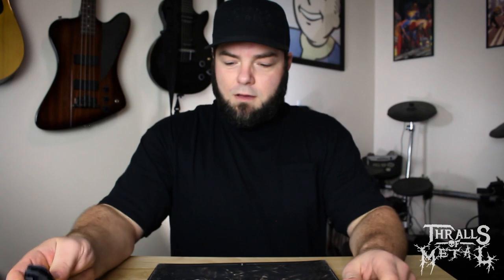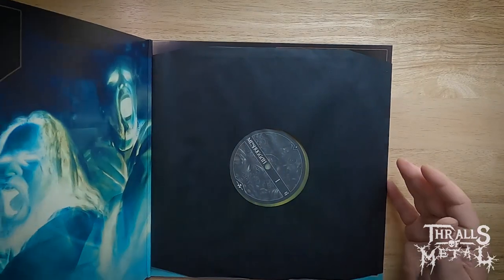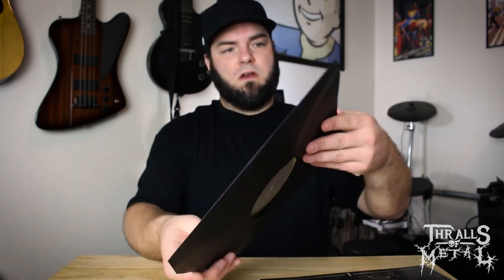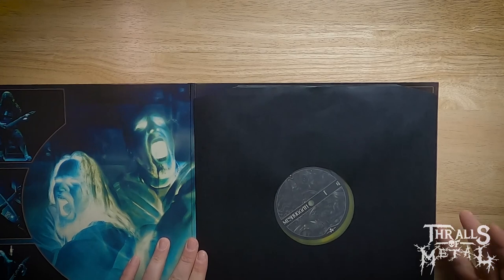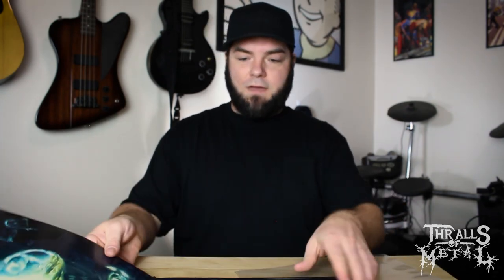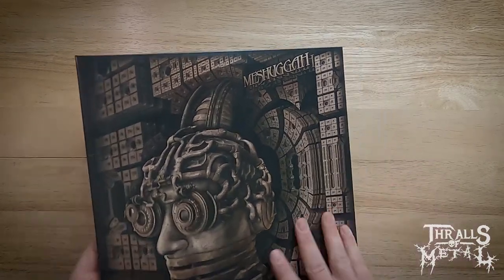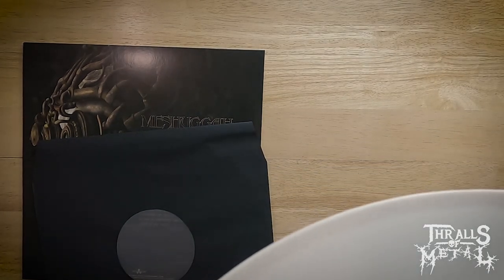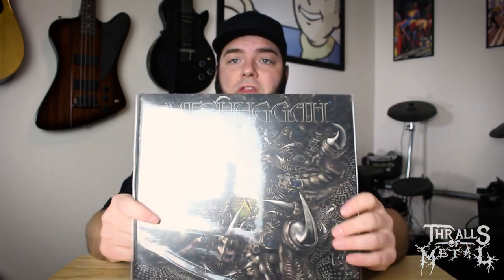Miller's Vinyl Thoughts: Meshuggah "I" and "None" Reissues!!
Miller goes through the recent reissues of Meshuggah's killer EPs "None" and "I"